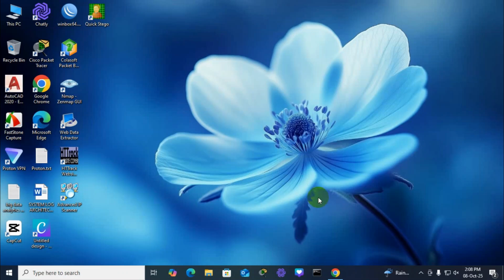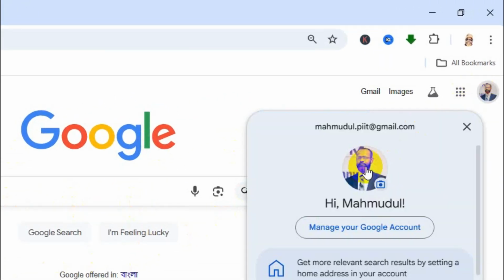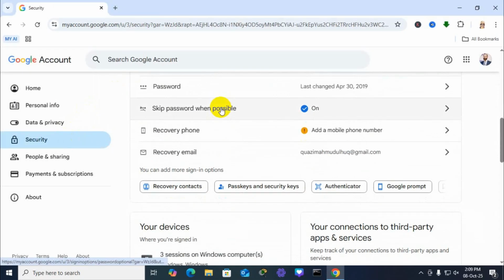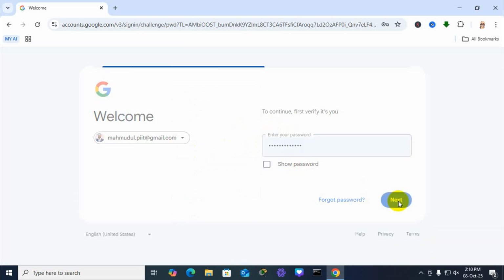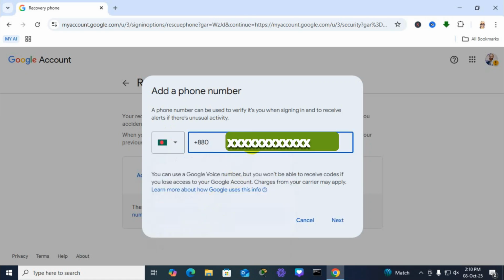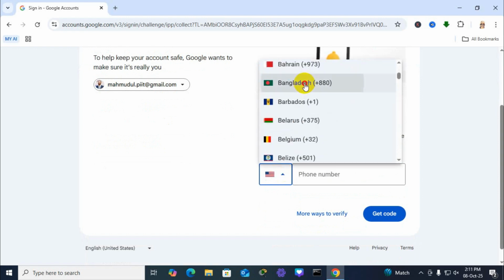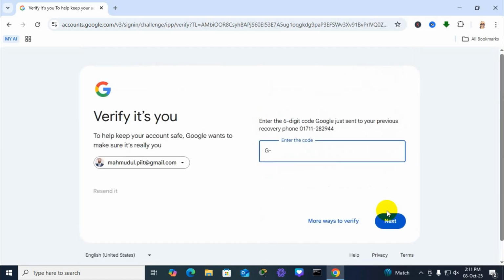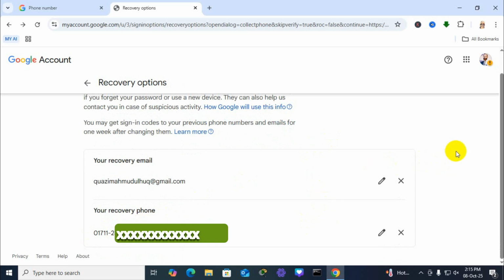How to Add a Recovery Phone to Your Google Account [Easy Guide]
Worried about getting locked out of your Google Account? Adding a recovery phone number is the single most important security step you can take, and in this guide, we'll show you how to do it in under 60 seconds!

Without a recovery phone, losing your password could mean losing access to everything: Gmail, Google Photos, Drive, and more. This simple, step-by-step tutorial for 2025 will show you how to add or update the recovery phone number on your Google account to ensure you never lose access.

🔑 In this video, you will learn:

Why You MUST Have a Recovery Phone
How to Add a Recovery Phone (On Your Computer)
How to Add a Recovery Phone (On Android & iPhone)
How to Change or Update Your Recovery Phone Number
What To Do If You Don't Receive the Verification Code

This guide is for anyone who wants to secure their digital life. We make it easy to understand Google account recovery and security settings. After watching, you'll know exactly how to add a phone number to your Gmail account and protect your Google account from being locked.

👍 Like this video if it helped you secure your account!